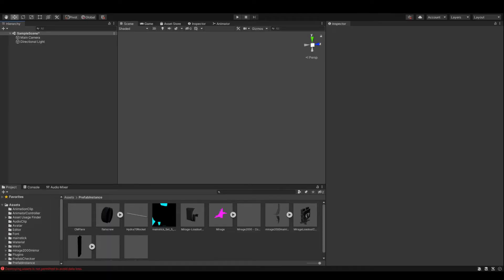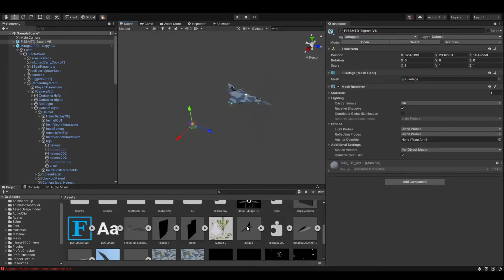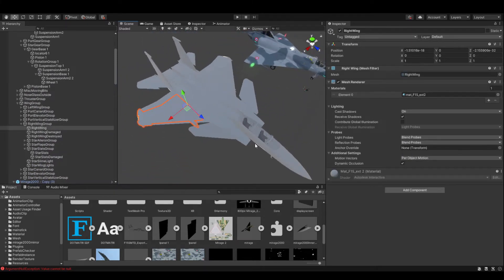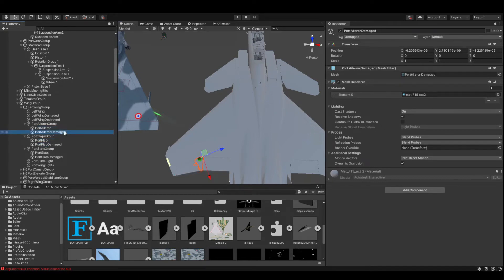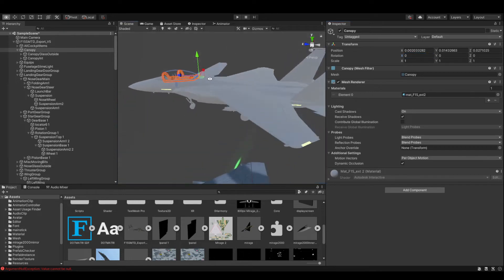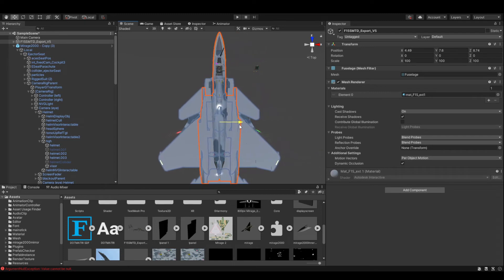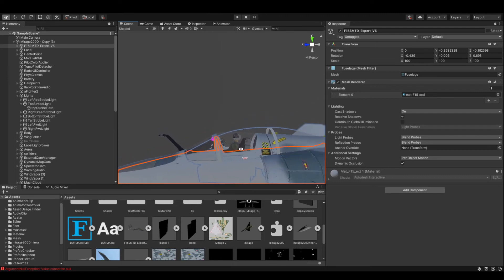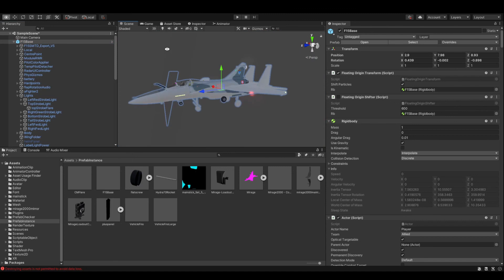VTOL VR Modding - Custom Aircraft - Part 2 - Importing New Models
In this video I walk through how to import your model, add it to a new prefab, and things you need to watch out for in your models.